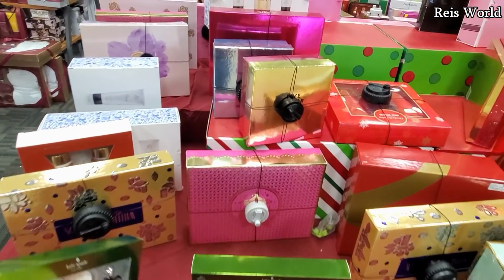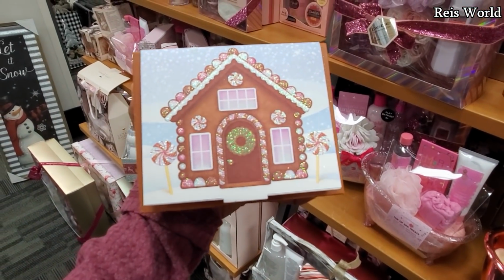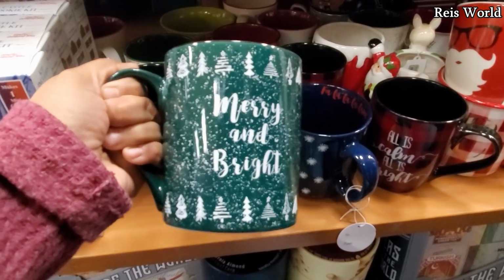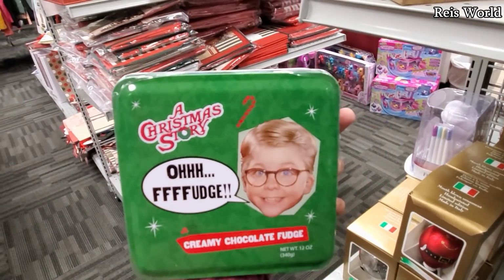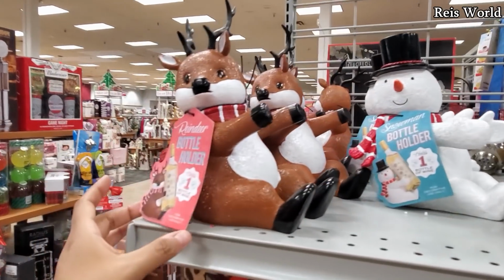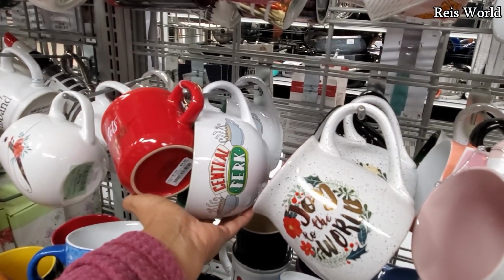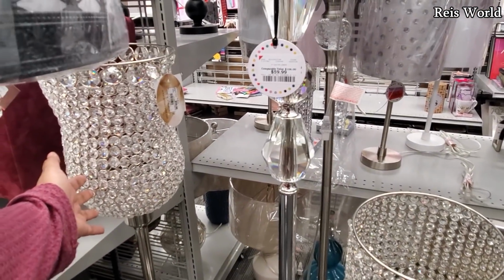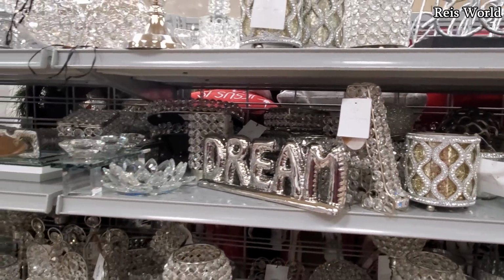BURLINGTON * NEW * NAME BRAND DEALS * SHOP WITH ME 2019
Hello everyone we are back in Burlington, Name brand perfume gift sets, Kate Spade, Calvin Klein, Cute kitchen décor for baking. Shop with me to see all the deals Burlington always has deals . They are cheaper than TJ Maxx and Marshalls in my opinion. Christmas season seems to be the best for shopping. Hopes this video gives you ideas on you can find. Thanks for joining me on these store walkthroughs, come with me, Holiday shopping, store store browsing, home décor, kitchen décor and more.

Please stay safe outside bundle up and BUCKLE UP!